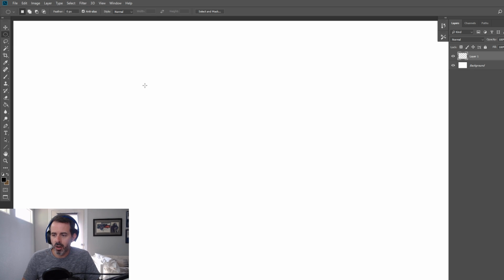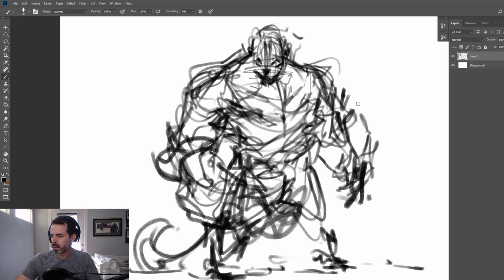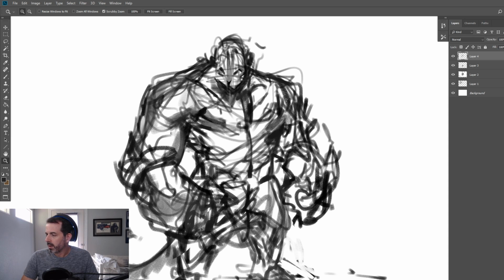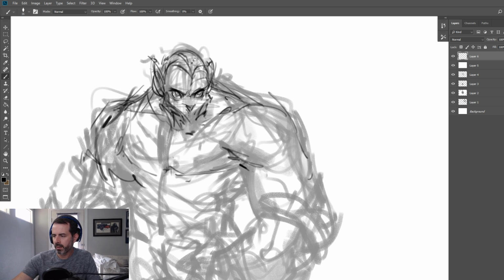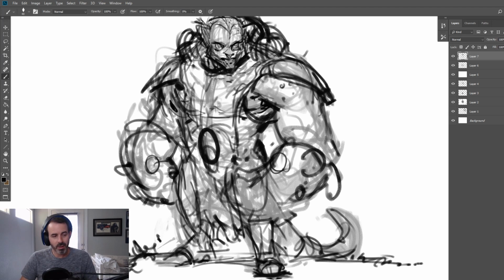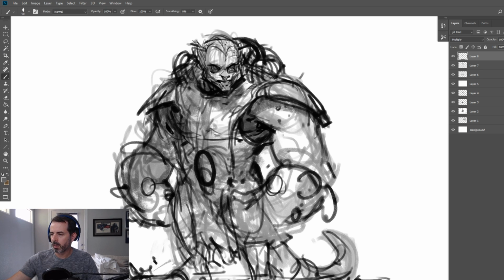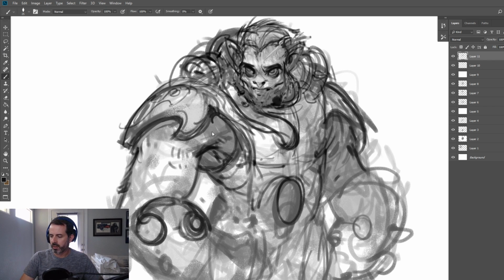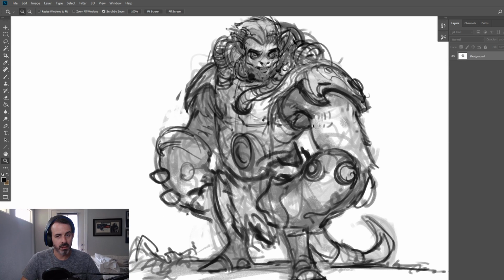Stylized Concept Art Series - Part 1!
So I wanted to start a brand new series that stretches across a few videos.. as we take what is a base character.. get feedback from all of you, and see where we can take it! Here is some initial sketching, so let's get some ideas rolling!

Want a link to my brushes used in the video? (DG_MAIN is what I use most)

Thanks so much for taking a look at my channel!